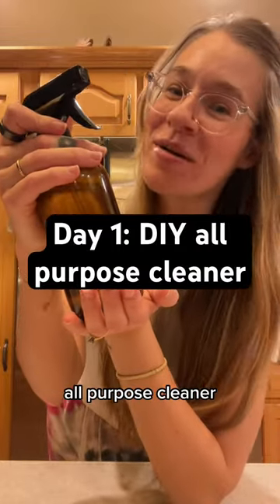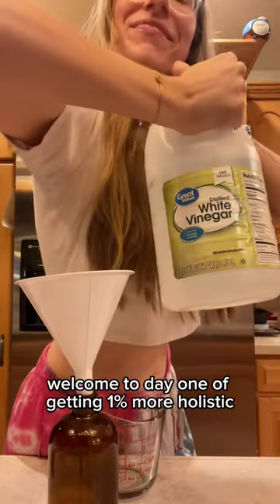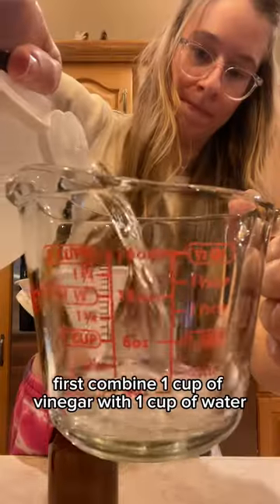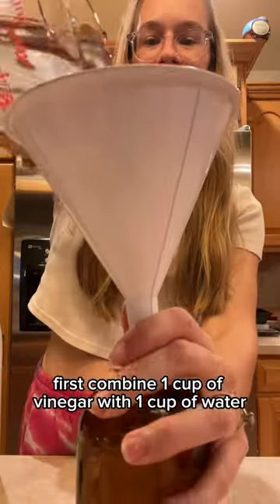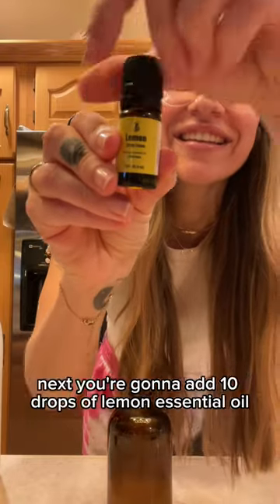Day 1 of getting 1% more holistic everyday: DIY ALL PURPOSE CLEANER